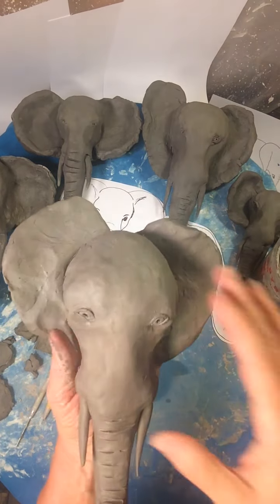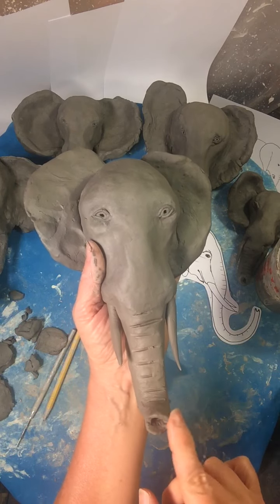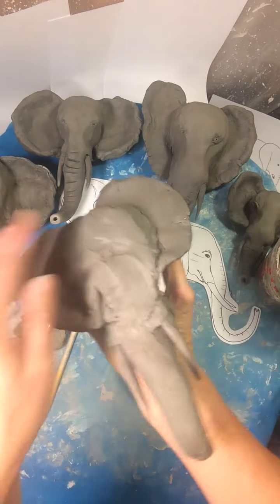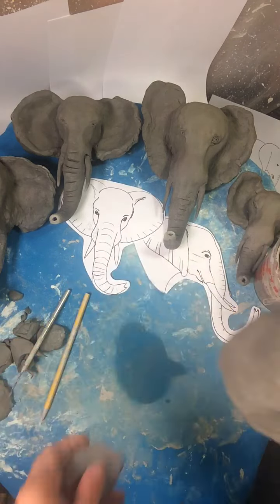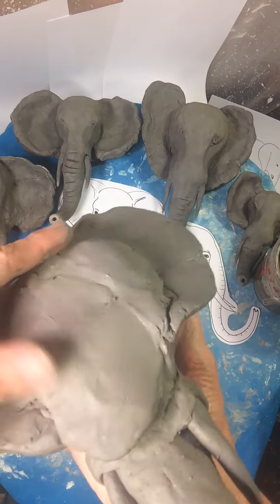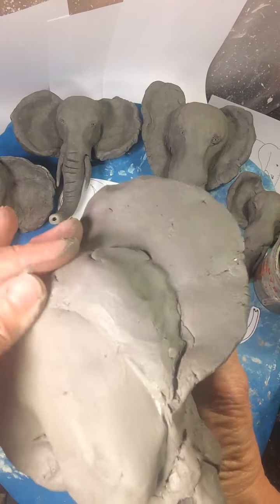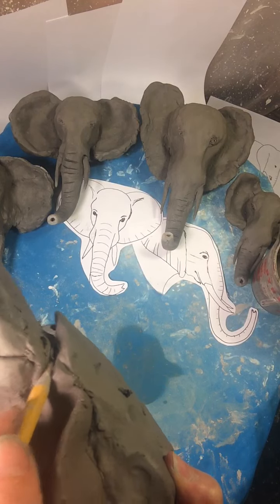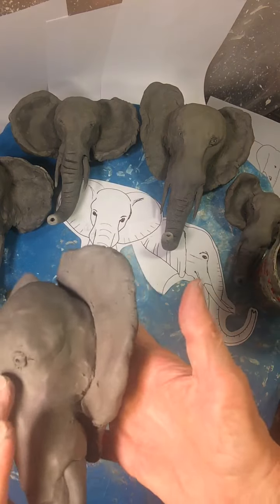Part 2 Elephant Head (realistic Making) - adding the mouth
Just a little added part to my video, "Creating a Clay Elephant Head That is Realistic."